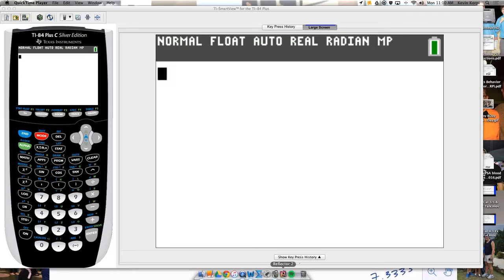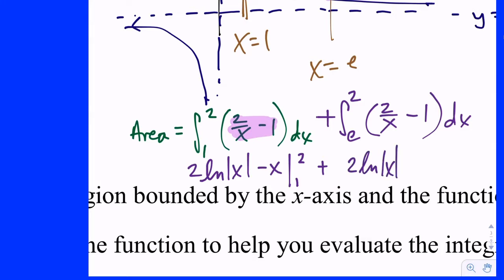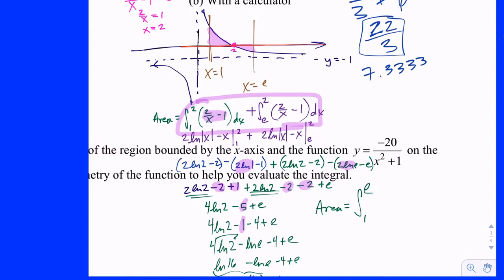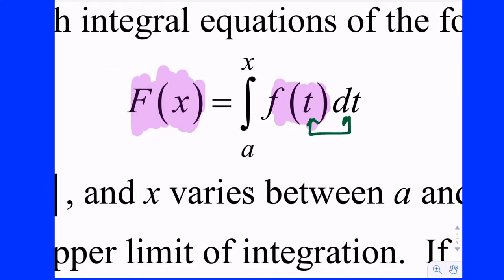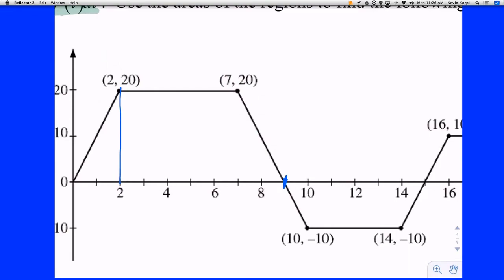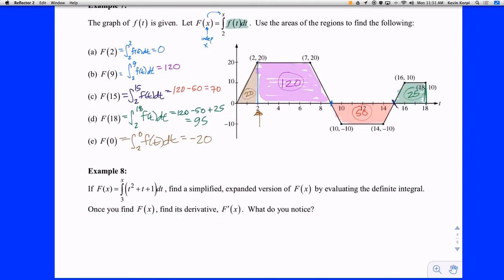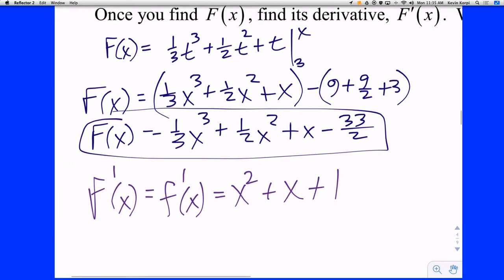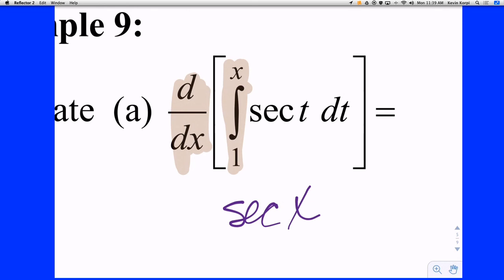AP Cal 4.3 Ex 05-09a